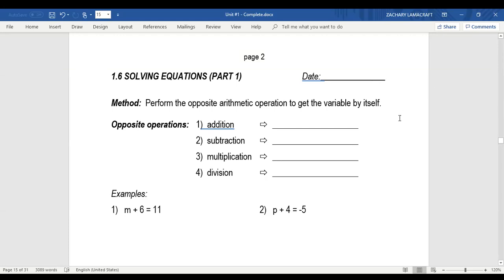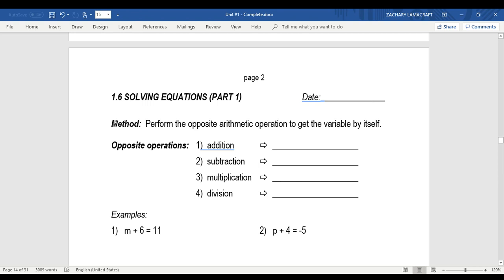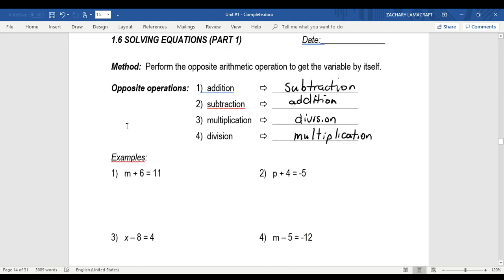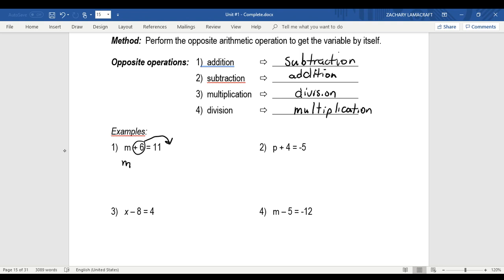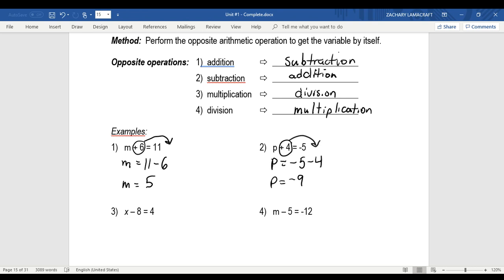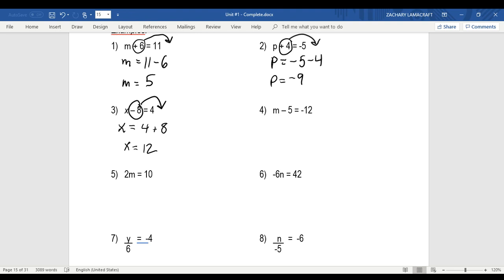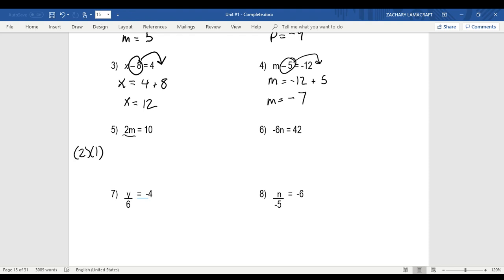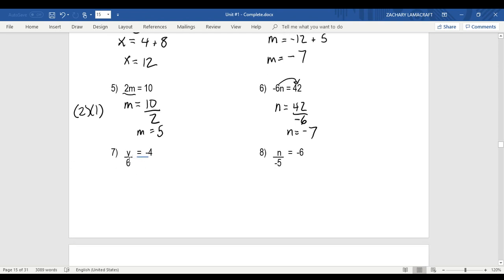MFM 2P - 1.6